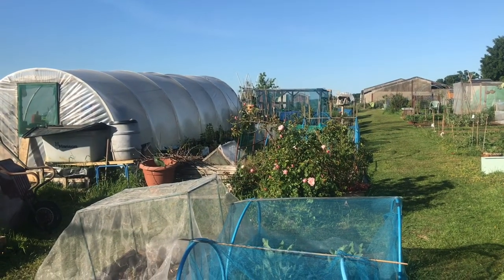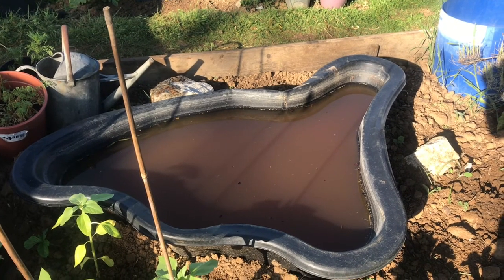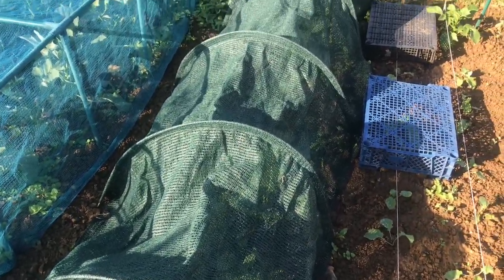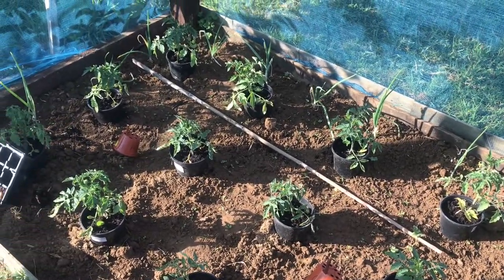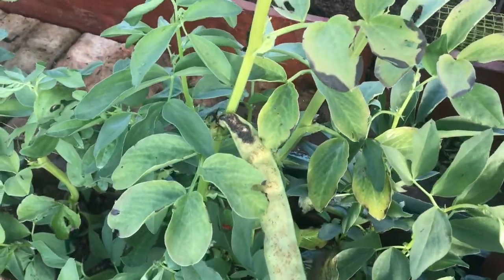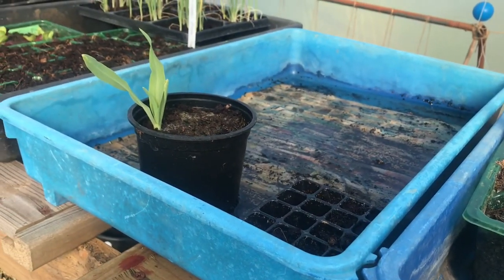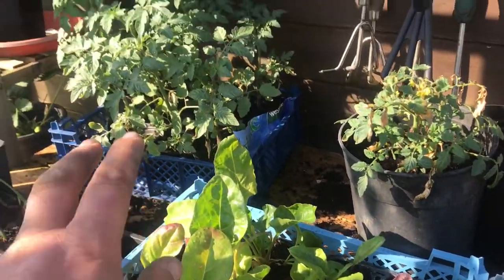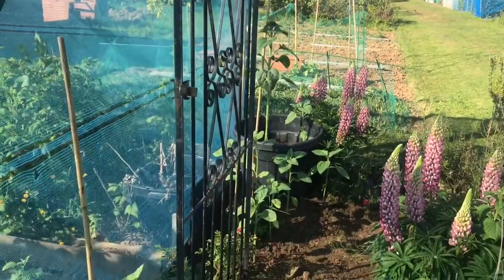Allotment Garden June Tour | Grow your Own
A tour on my Homegrown Vegetable gardening in June